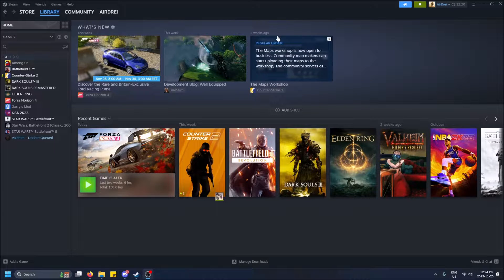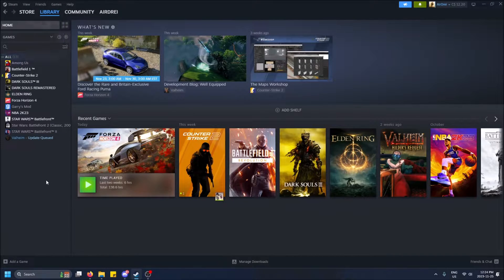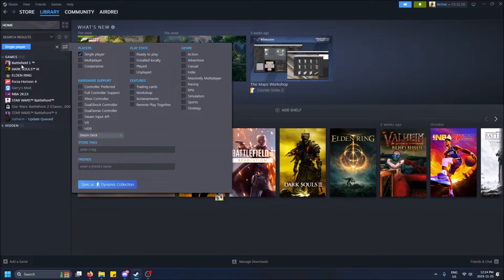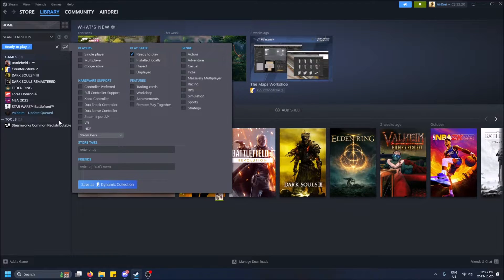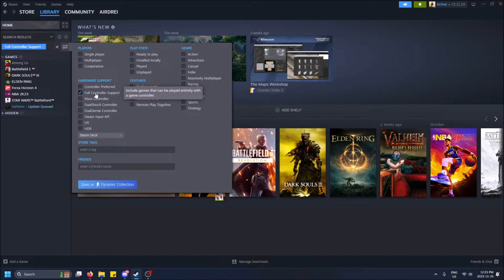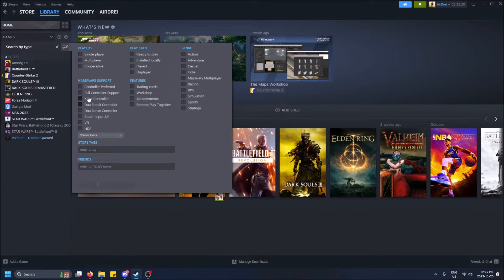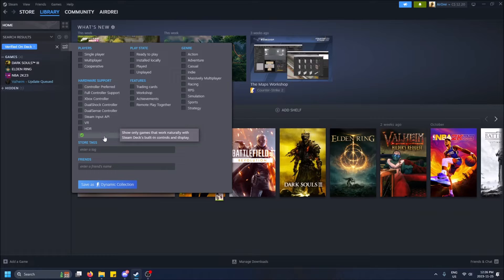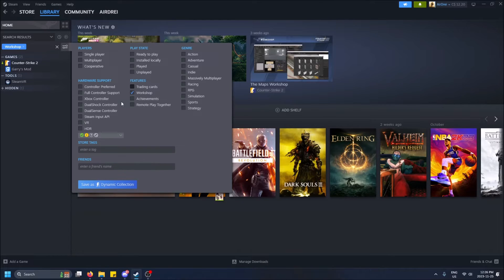How to Filter Your Steam Library Games by Genre or Hardware Compatibility!